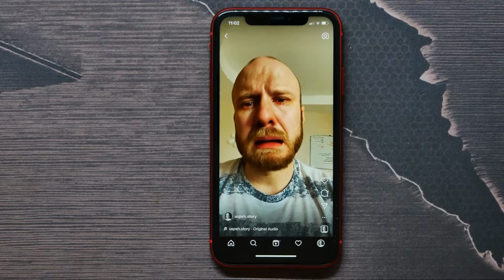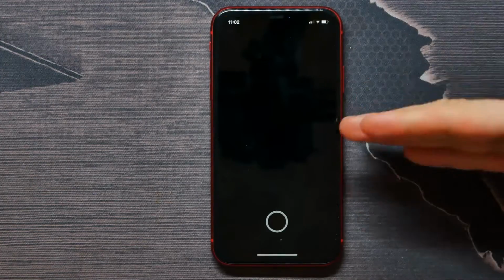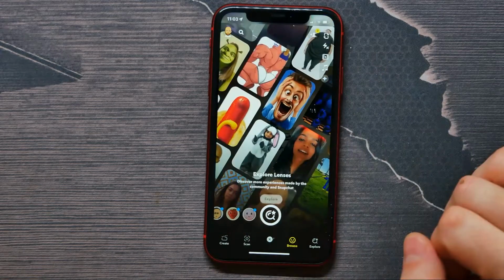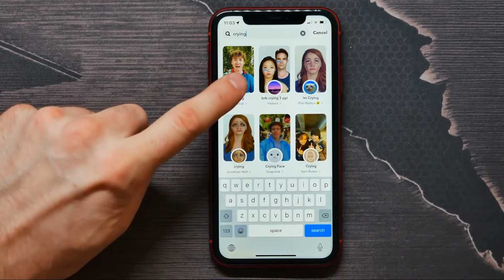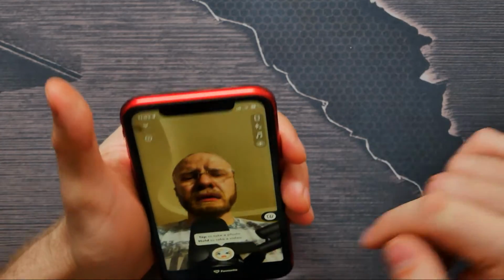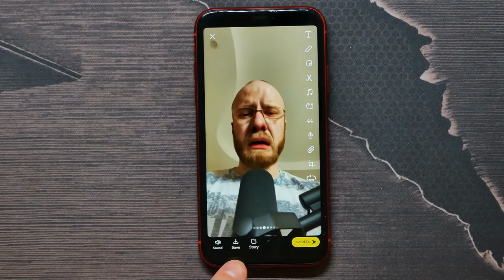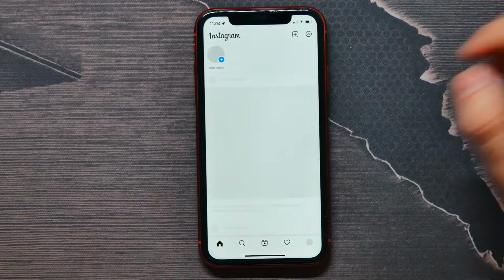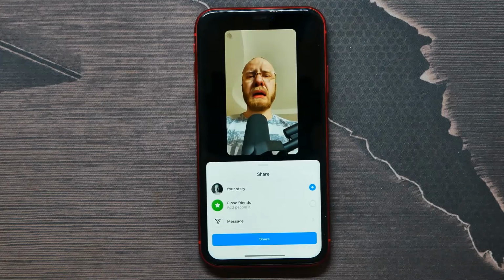How to get Crying Filter on Instagram [2022] Works on iPhone 13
In this video i show simple way How to get Crying Filter on Instagram